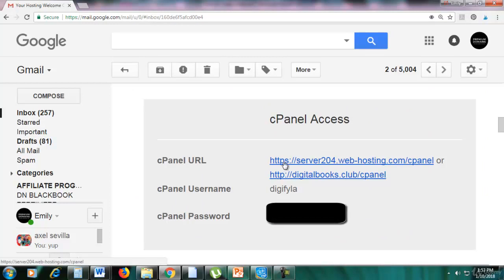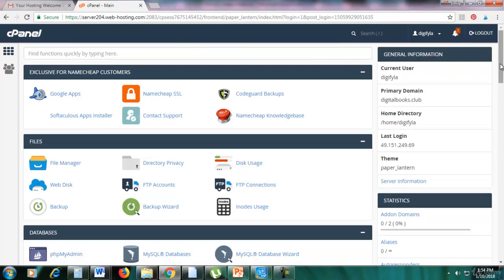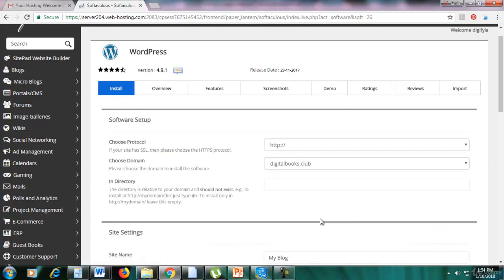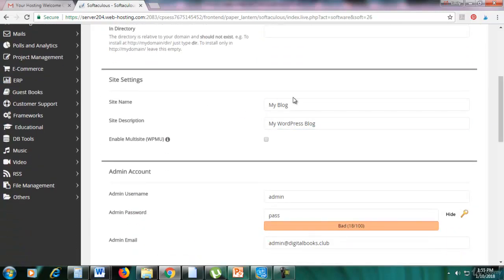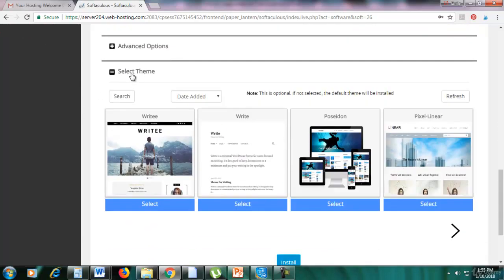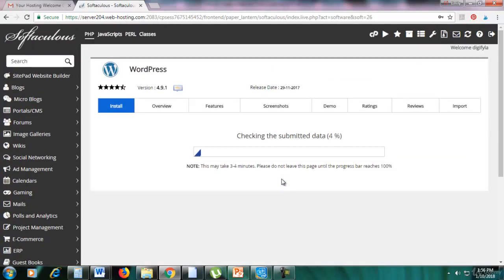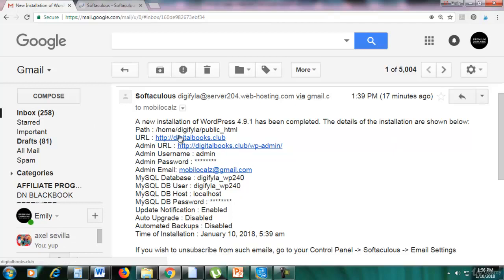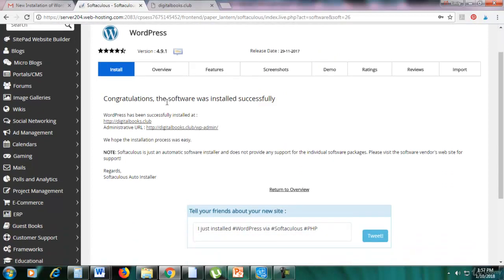How To Install WordPress 2021 | Full Video Tutorial Course on How To Build A WordPress Website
After taking this course, you will be able to create your own WordPress website.
 Learn how to create you own website with WordPress and potentially start
 making money by offering services to others that need a new website.
This is a great WordPress tutorial course for beginners.